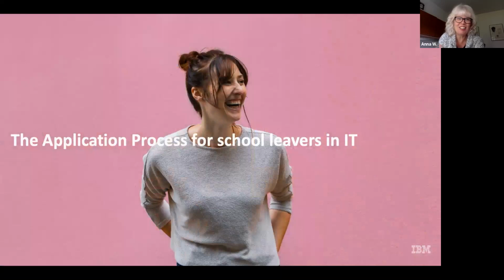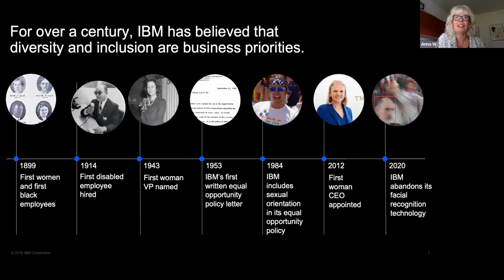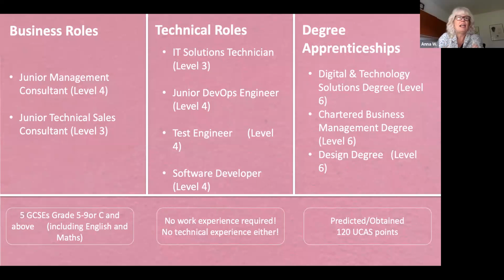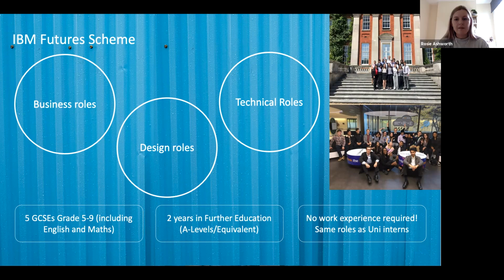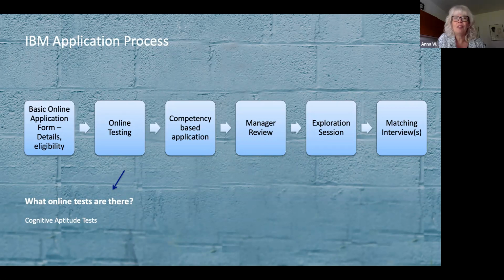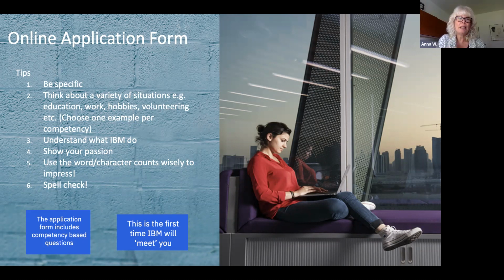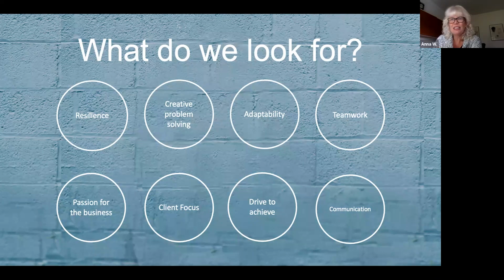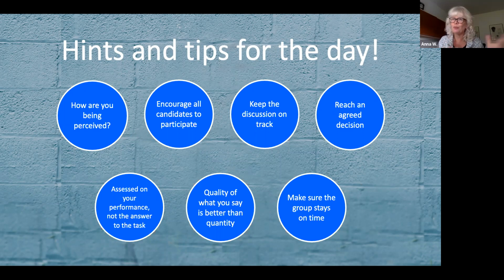Accelerator Week - Technology with IBM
00:00 Intro
01:08 Intro to IBM
07:26 Routes into IBM
09:43 IBM Apprenticeship scheme
13:19 IBM Degree apprenticeships
18:06 Why IBM?
21:06 IBM Application process
25:58 Online application form
31:30 What do IBM look for in candidates
33:19 IBM interview tips
38:14 What can you do now?